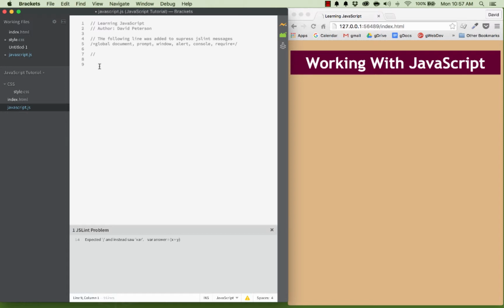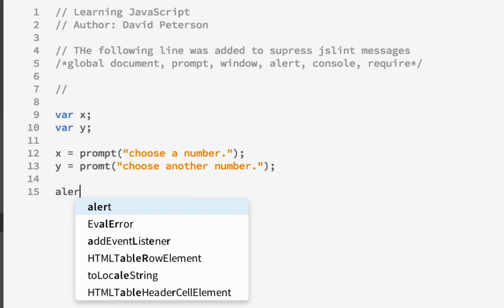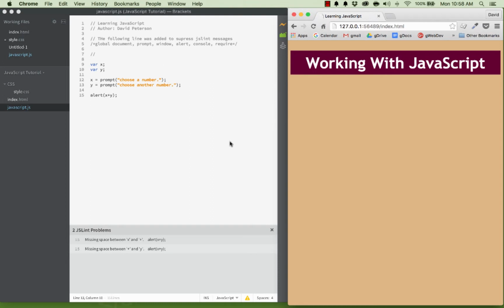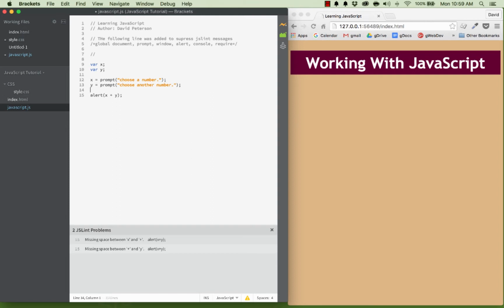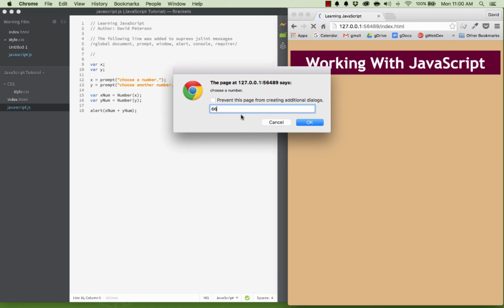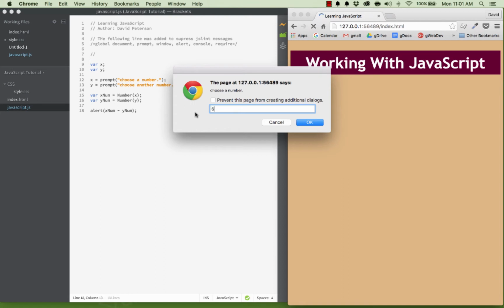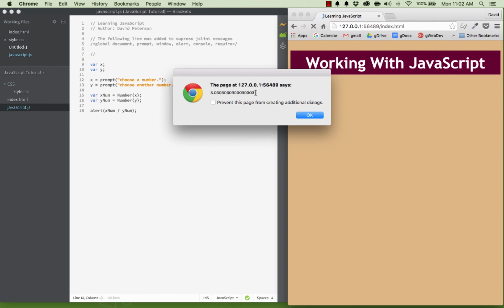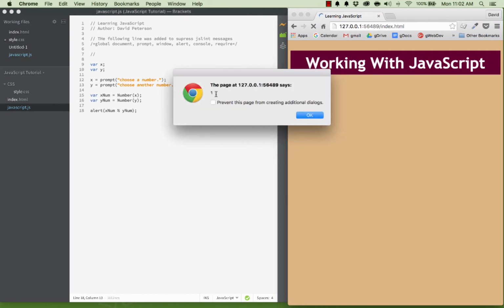WDHCJ Variable Math